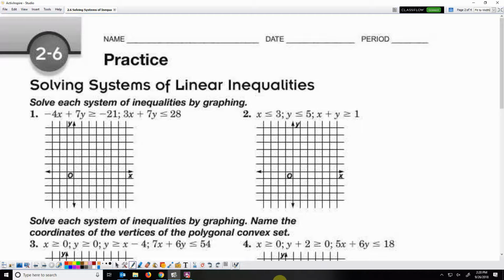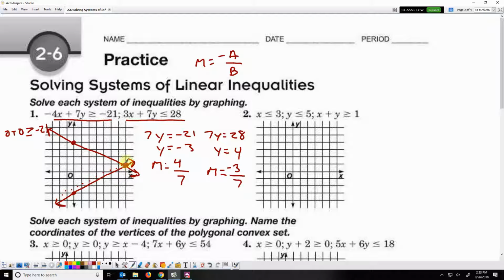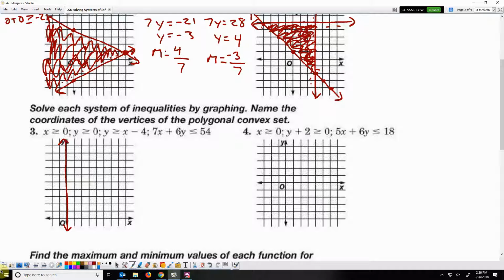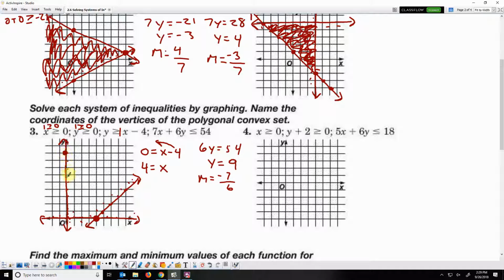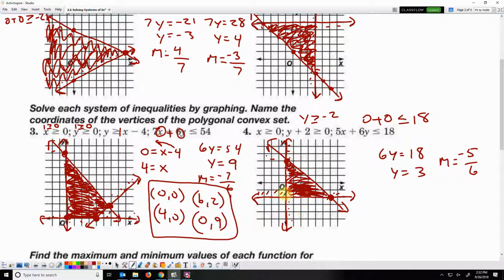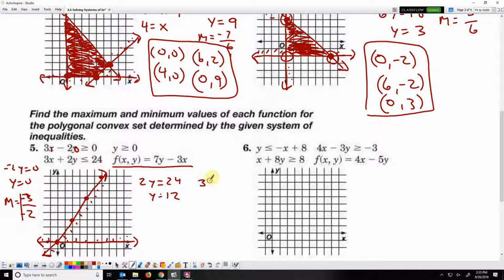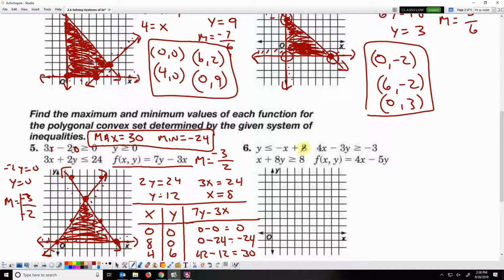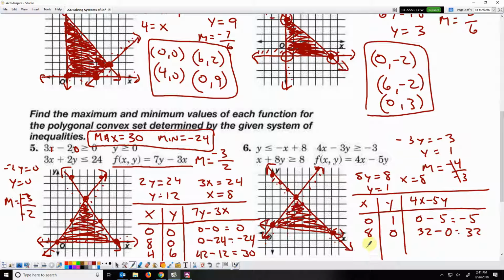Solving Systems of Linear Inequalities